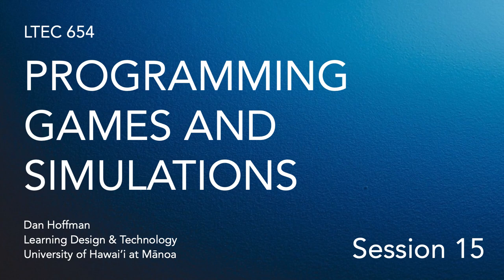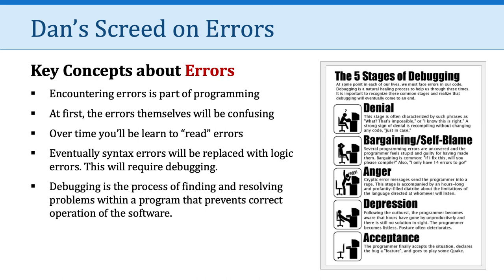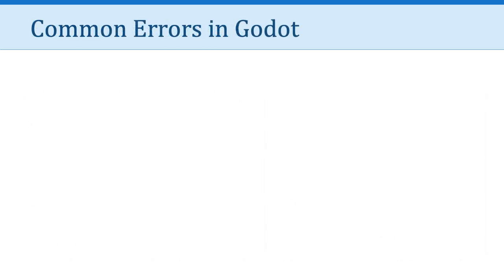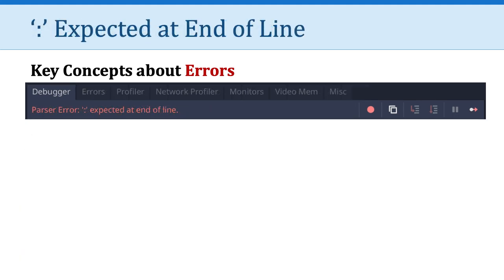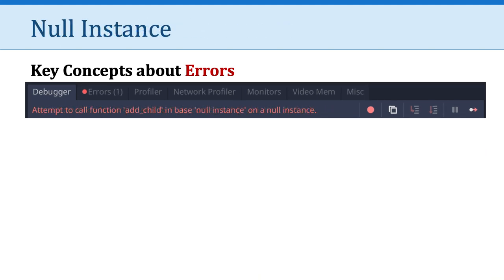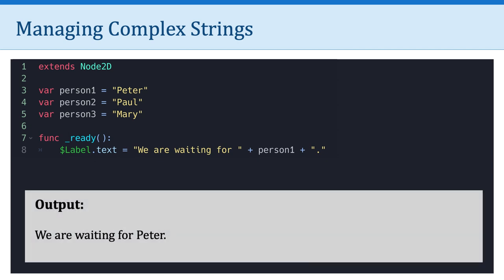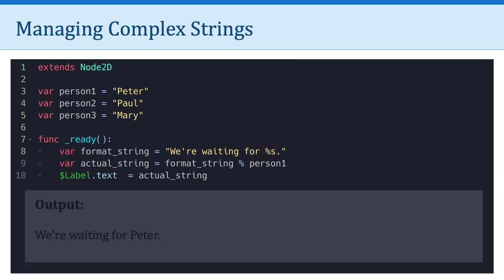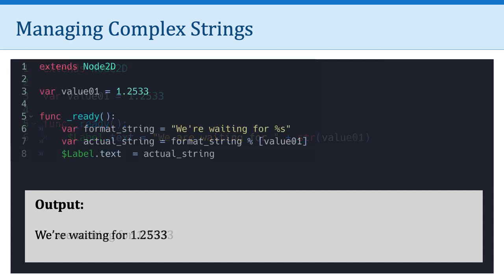LTEC 654: Programming Games and Simulations (Session 15)